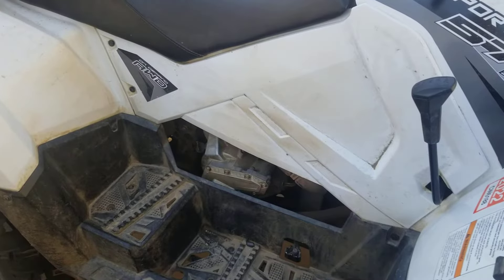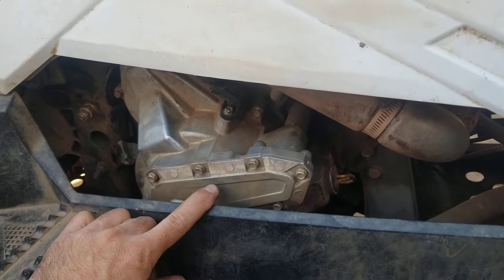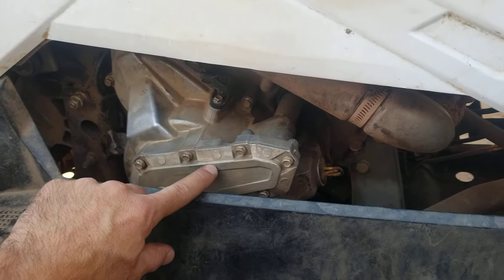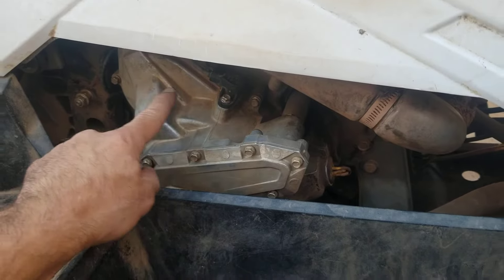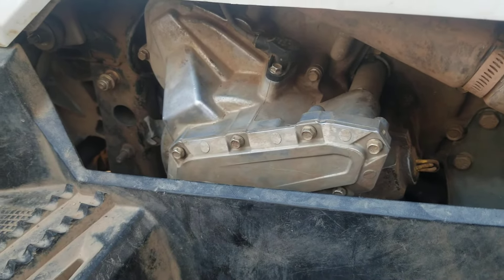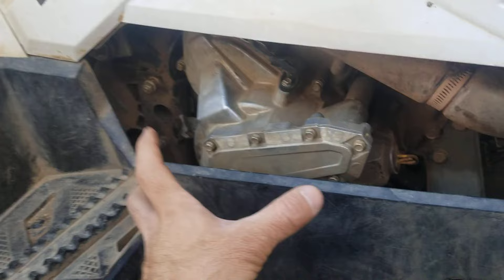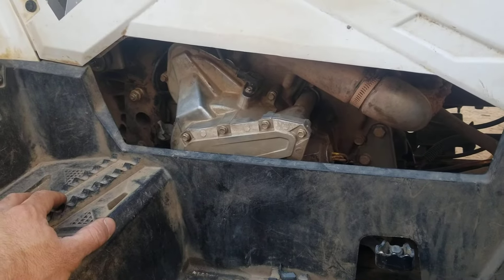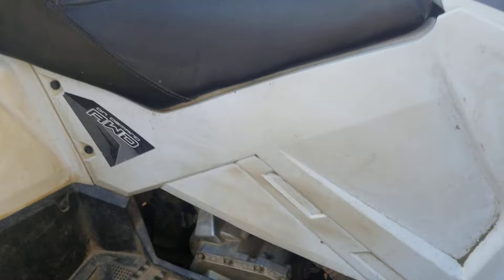Sportsman 570 Common Issues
Polaris Sportsmsn 570's have a few common issues.
- Fuel Pump Failures
- Woodruff Keys Shear
- Valve Clearances

If you are having starting issues check these common situations.